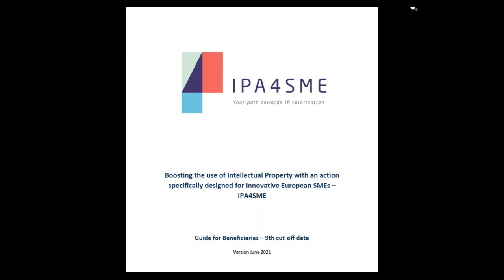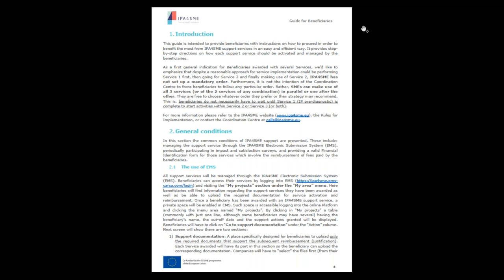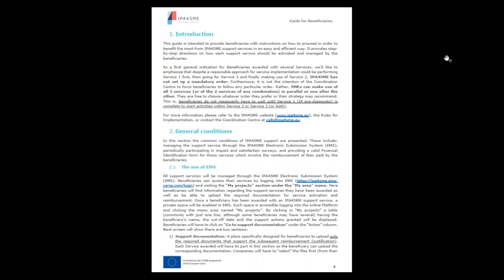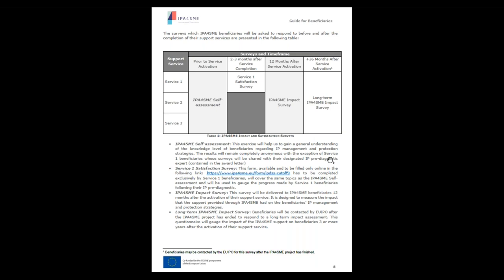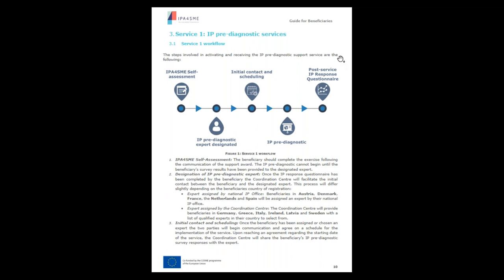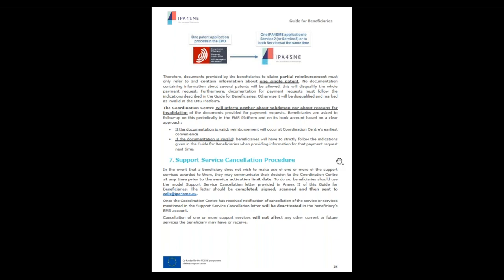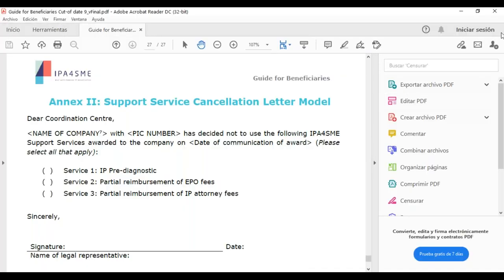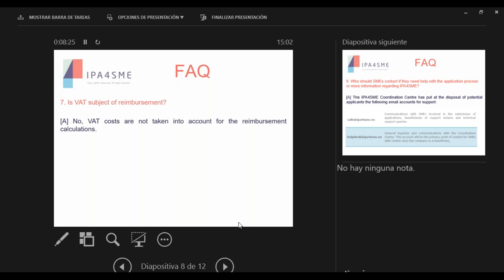IPA4SME webinar for service implementation (cut-offs 8&9) – 01 July 2021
This webinar informed the selected beneficiaries of the 8th and 9th cut-offs of IPA4SME's open call on how to proceed with the activation of services (IP Pre-diagnostics and/or EPO or IP attorney fee reimbursement).